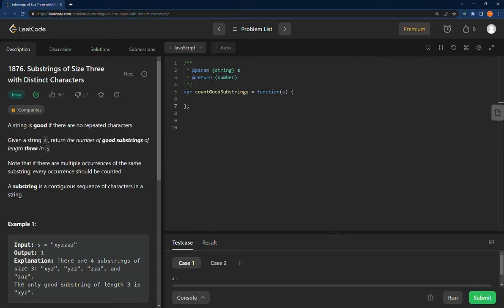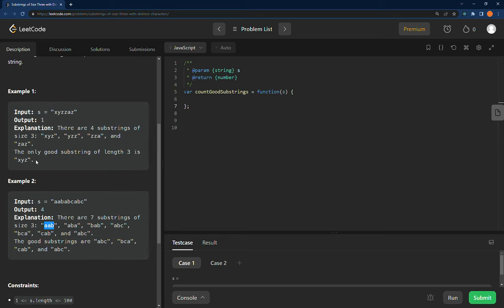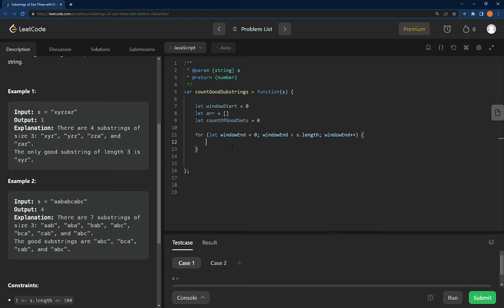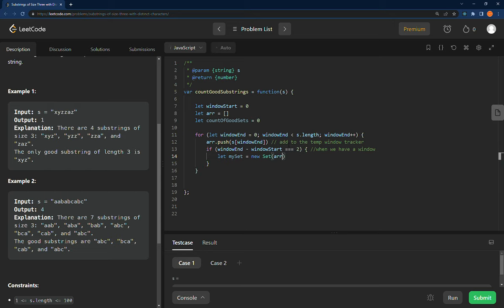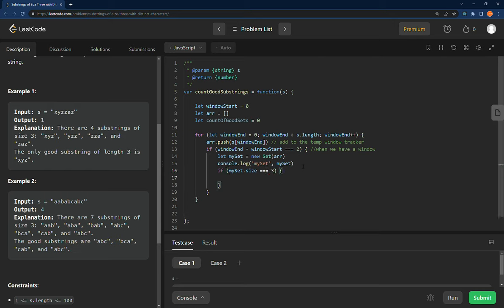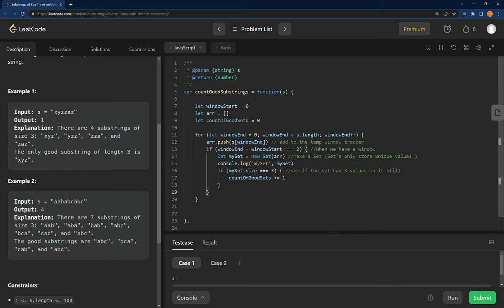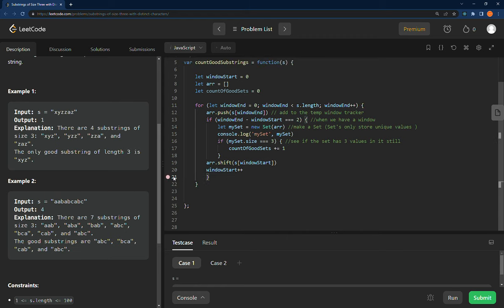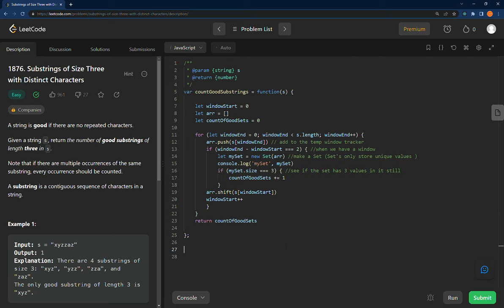LeetCode 1876. Substrings of Size Three with Distinct Characters JavaScript Sliding Window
JavaScript Sliding Window Solution